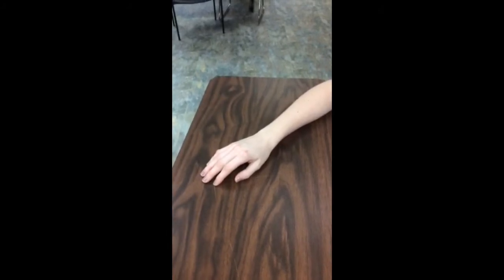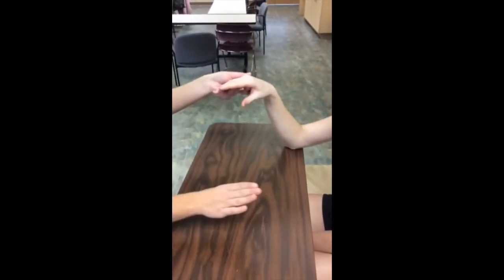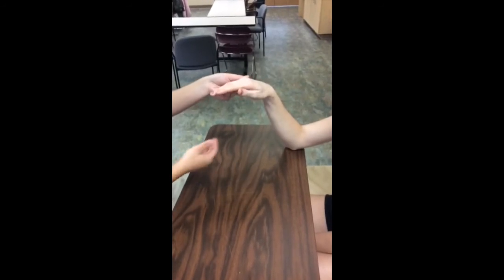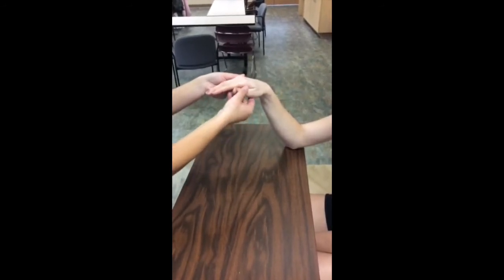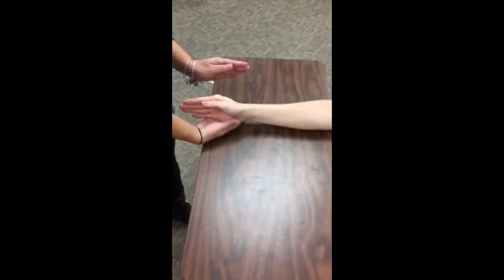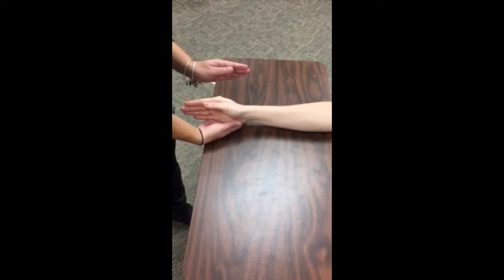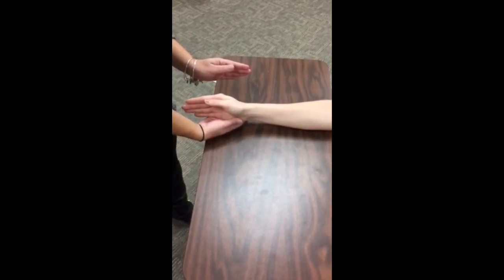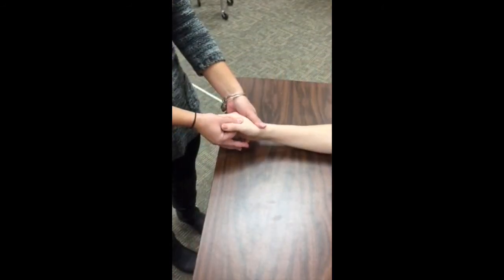Thumb Adduction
Thumb Adduction Manual Muscle Test.
Performed by: Laura Roth
Client: Jordyn Thiery